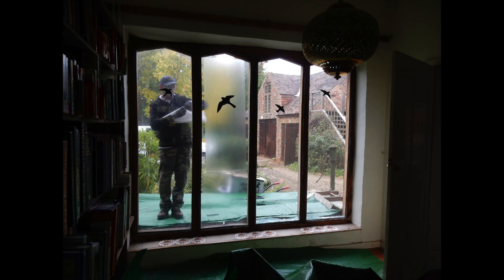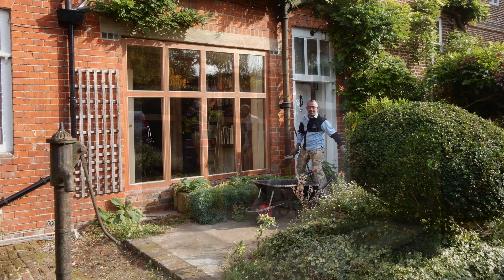Hurst High Chimneys Dining room window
High Chimneys, Hurst, Berkshire